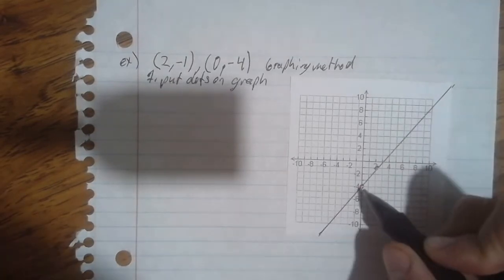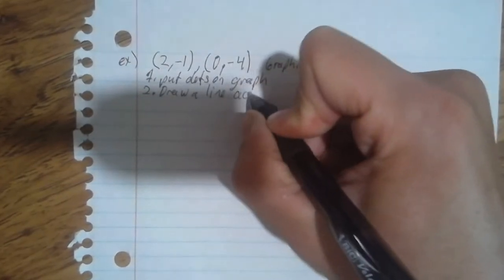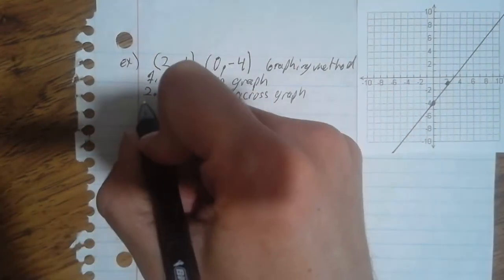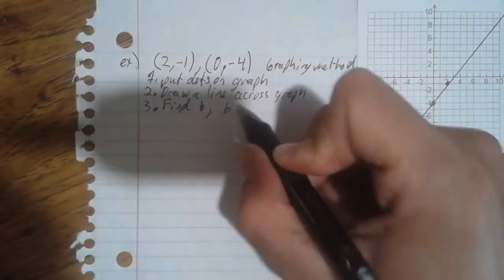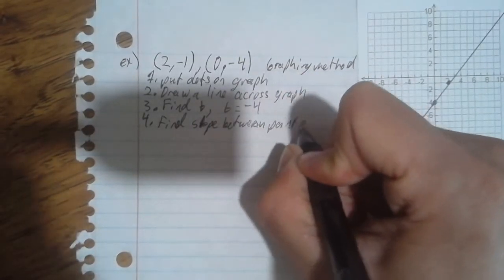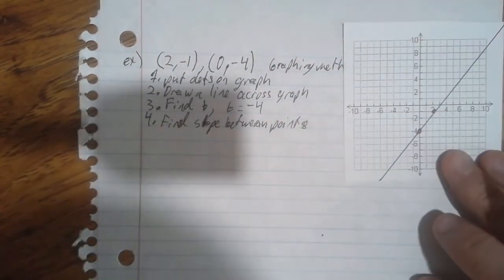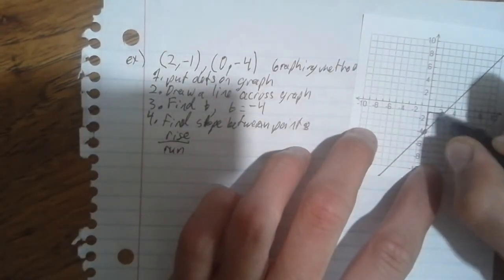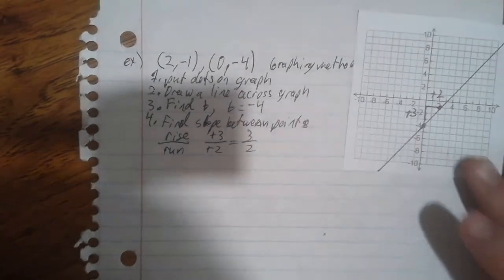Write Slope Intercept Form